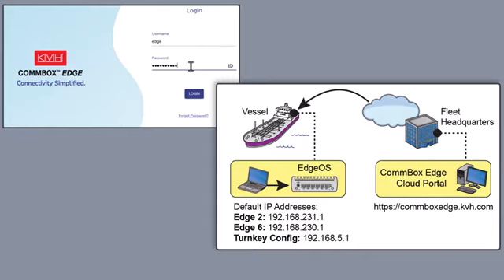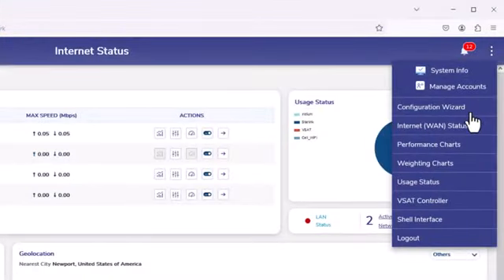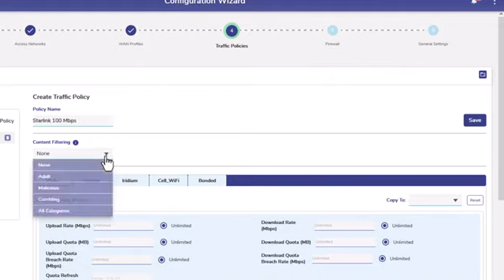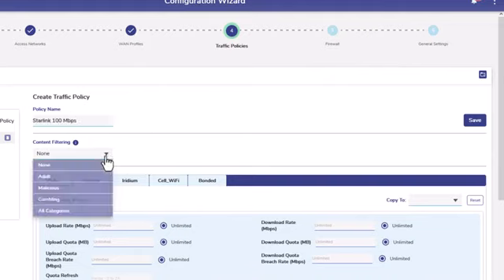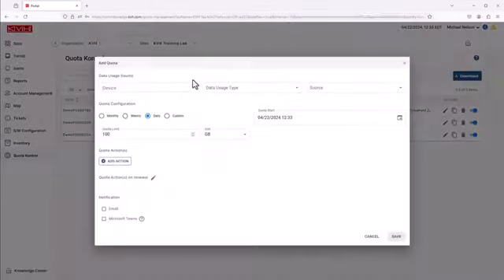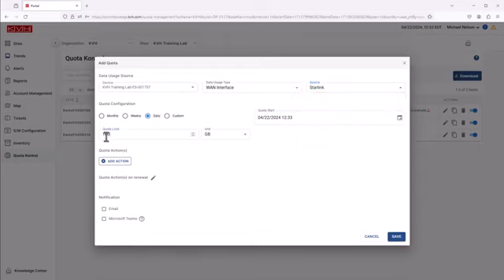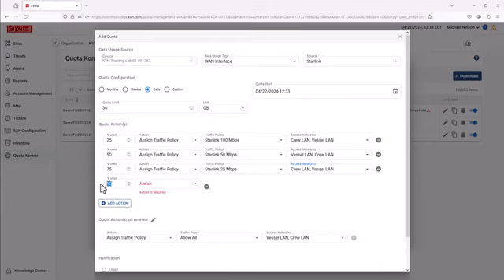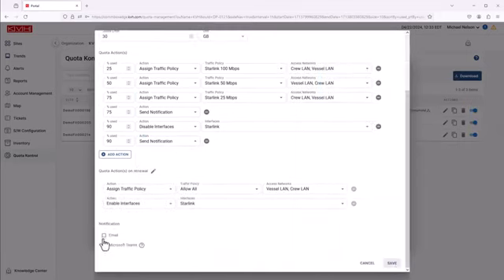CommBox Edge by GLOBAL SATELLITE GROUP: Controlling Data Usage by Setting Rate Limits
Discover how GLOBAL SATELLITE GROUP's CommBox Edge gives you precise control over data usage. In this video, we explain how setting rate limits ensures fair bandwidth distribution and prevents network congestion, keeping your system running smoothly.

💡 What You’ll Learn:

How to configure rate limits with CommBox Edge.
Ensuring fair data usage across users and applications.
The benefits of choosing GLOBAL SATELLITE GROUP for innovative connectivity solutions.
🚀 Take charge of your network with CommBox Edge’s powerful rate-limiting features!

Global Satellite Group, specializes in providing satellite communication services.

Services: we offer various services related to satellite communication, including:
Satellite phones
Land and maritime satellite internet
Tracking solutions
Disaster response and relief communication solutions
Locations: we have offices in the United States (Fort Lauderdale, Florida), France, Gibraltar, Morocco, and the Cayman Islands.